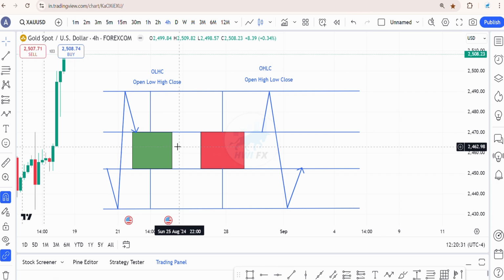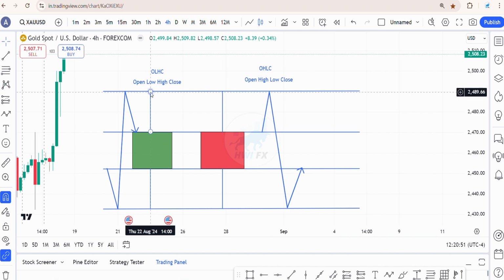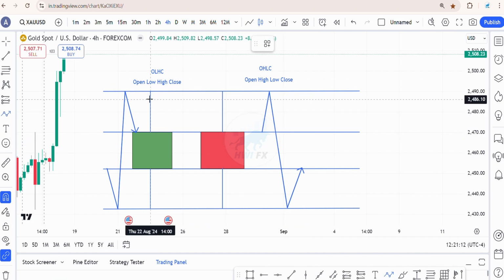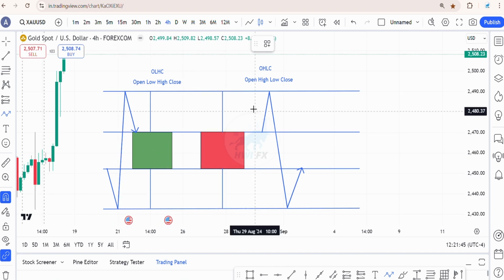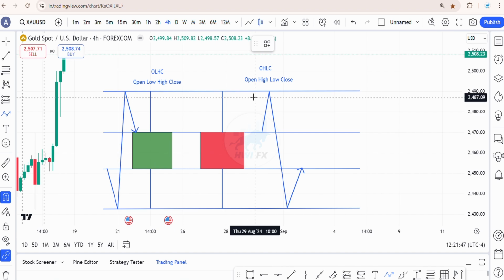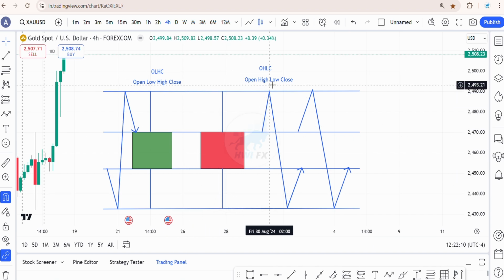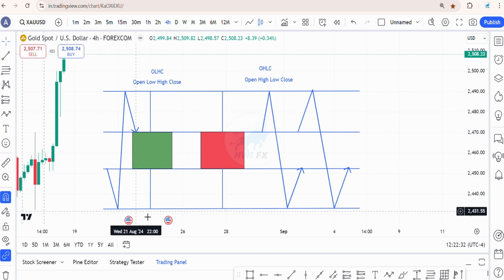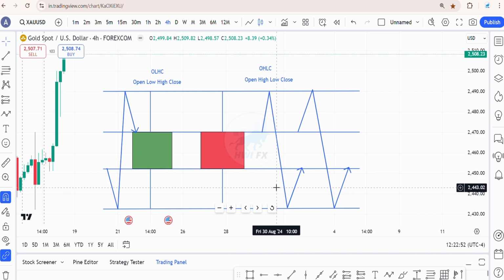How a candle forms in the market? | candlestick patterns for beginners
In this video I'll explain about How a candle forms in the market, forex trading analysis

stock market
candlestick chart
share market
candlestick patterns
candlestick pattern
candlestick analysis
Technical Analysis
Candlestick Explained
how to read a candlestick chart
candlestick charts explained
candlestick trading
candlestick charts
candlestick analysis
candlestick patterns
technical analysis
candlestick patterns for beginners
candlestick charts for beginners
forex trading
trading candlestick patterns
stock market
candlestick chart
day trading
stock trading
understanding candlesticks
candlesticks explained
price action
candlestick patterns
candlesticks
candlestick patterns trading strategy
technical analysis
stock trading
price action
cryptocurrency
candlestick pattern
candlestick
what are candlesticks
candlesticks kya hote hain
candlesticks explained
candlestick kya hai
what is a candlestick
candlestick explained in hindi
candlesticks for beginners
candle in stock market
meaning of candlestick
candles explained
candlestick in trading
candlesticks in stock market
meaning of candle in share market
candlesticks
understanding candlestick
what is candle in stock market
what is candlestick in stock market